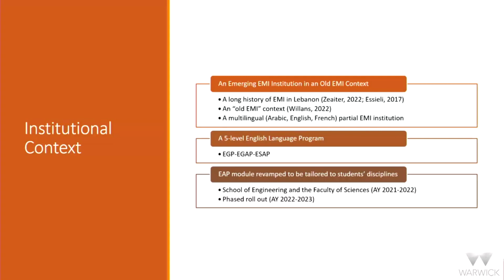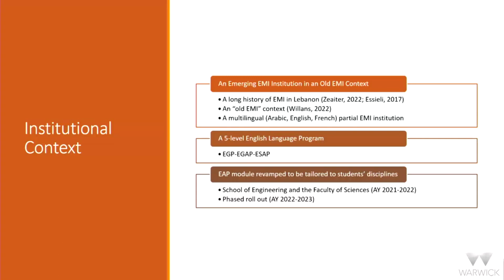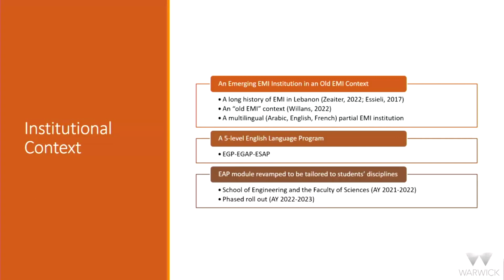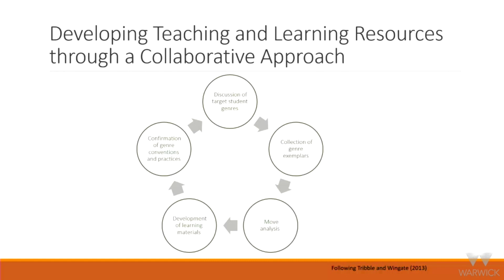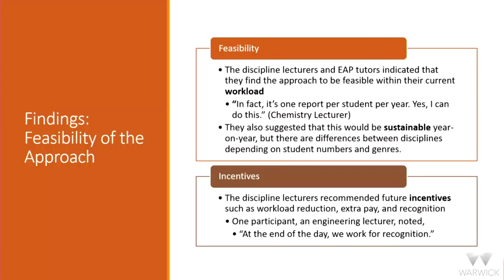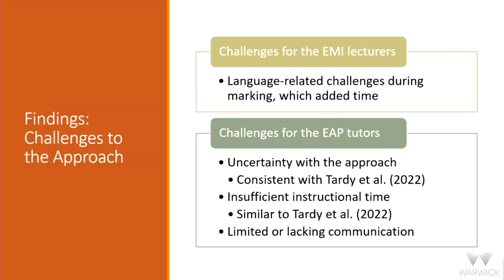An Example of EAP informed Student Support and Teacher Eduation in EMI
This talk was part of the 2023 BALEAP Biennial Conference at the University of Warwick.

Growth in English medium instruction (EMI) globally has been accompanied with an increase in research within EMI. One strand of this literature has highlighted the language-related challenges that exist for university students who are transitioning to studying through the medium of English. Along with a large body of EAP research, newer EMI research has called for greater collaboration as well as the development of tailored academic literacy support in EMI contexts, but it seems that some of this EMI literature has not considered relevant theory, frameworks, and examples of practice from EAP regarding student support, collaboration, and teacher education. In an effort toward greater cross-fertilization between EAP and EMI, in this paper, I present an example of the implementation of EMI programmes at a partial EMI university in Beirut, Lebanon, which is underpinned by discipline- and genre-specific EAP pedagogy and facilitated by the collaboration between EAP practitioners and subject lecturers. I provide details about the approaches that were taken to the training of EAP staff and subject lecturers as well as to the development of teaching and learning resources.